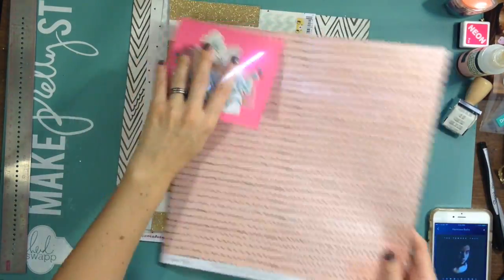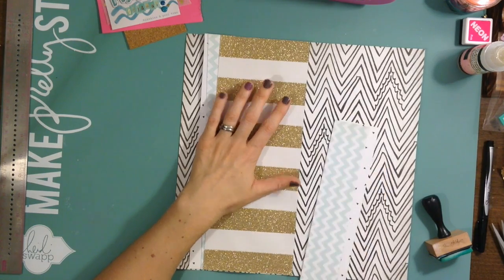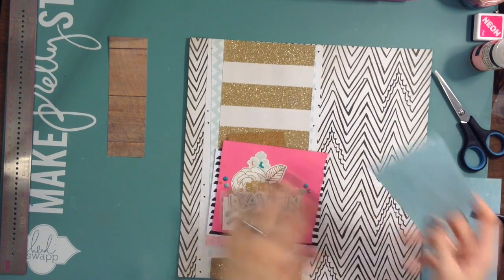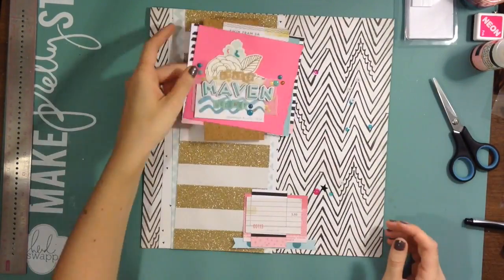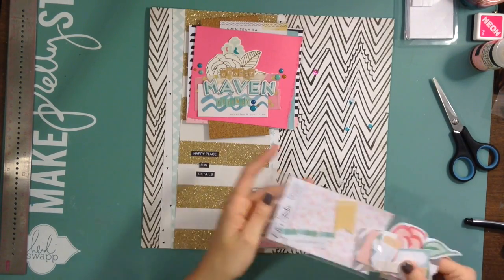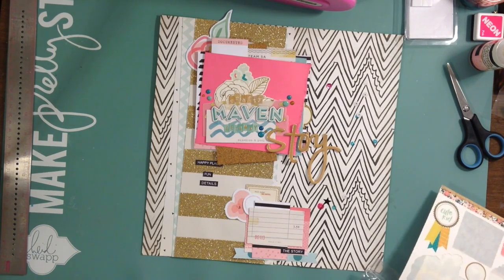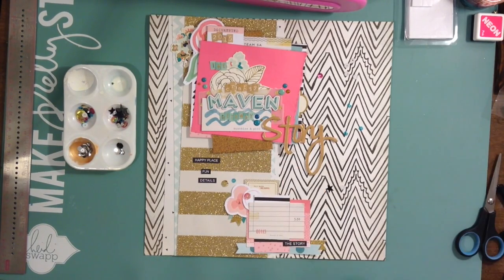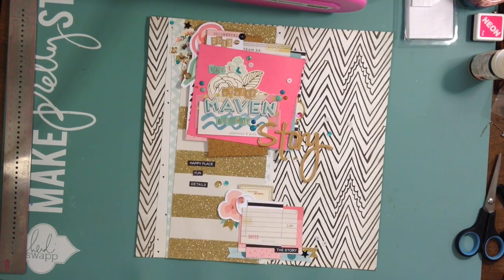The Crafty Maven Getaway Story: Podcast Inspired Series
The Podcast Inspired Series is a series that I am starting in which I produce a layout that is inspired by The Crafty Maven Getaway Podcast and the topics we talk about during the Podcast.

This Layout I the first in the series. In this video I am making a layout in which I am telling this beginning of the how the Crafty Maven Getaway got started. I really wanted to document this story for my albums.
I am made this layout without a photo since it is story driven. My main journaling is also hidden since it is a longer story. I also wanted to make a layout that was pretty too. The title was the piece I made for the Image that we use for the Yt Channel.
To listen to the podcast you can find us on Podbean. Here is the link to listen,

To see what is going on on The Crafty Maven Getaway, here is the link to the YT Channel